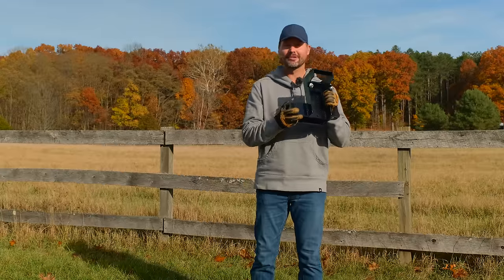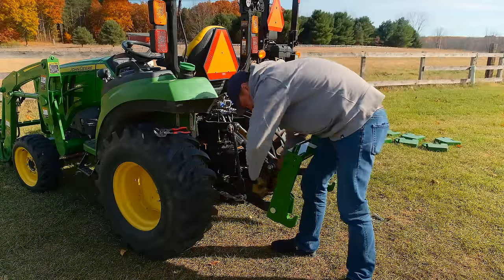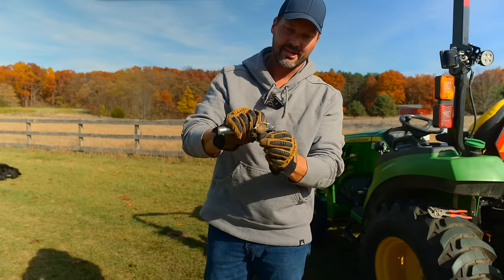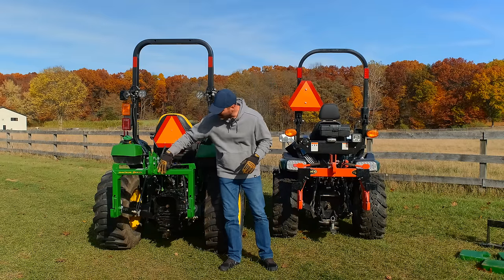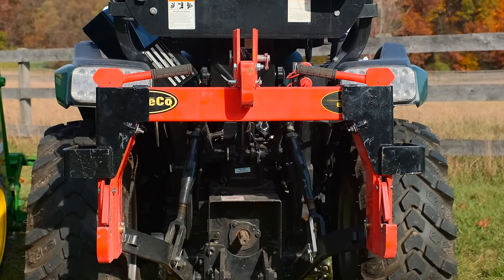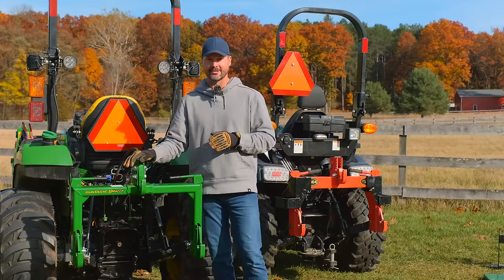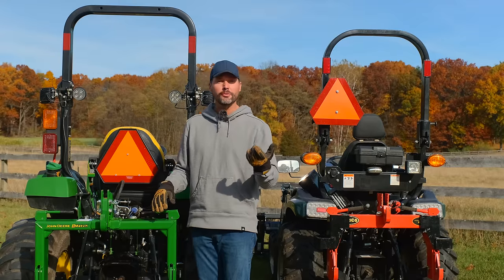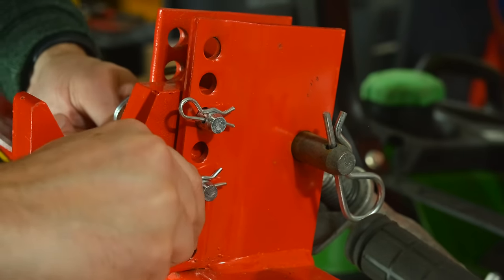$100 PRICE DIFFERENCE, IS IT WORTH IT? JOHN DEERE iMATCH VS SPEECO EHITCH QUICK HITCH COMPARISON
John Deere iMatch vs Speeco eHitch.  Tractor three point quick hitch comparison.  Is the John Deere iMatch quick hitch really better than the Speeco quick hitch?

We introduced the GWT Hitch Hanger as a solution to add counterweight to your tractor by attaching a bracket on your Speeco Quick Hitch that can hold up to three 70 lb suitcase weights each. Now we have finally made a version for the John Deere iMatch, a popular alternative to the Speeco. We'll cover the differences and similarities between the two quick hitches and show you just how the Hitch Hanger works in today's video.